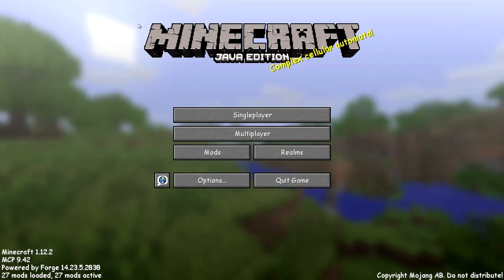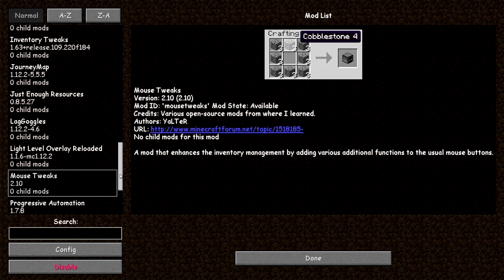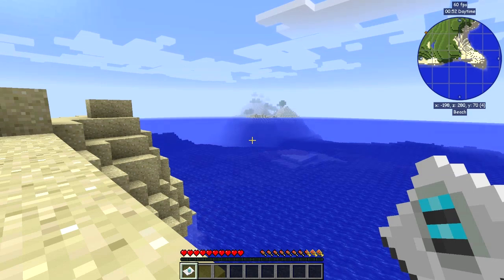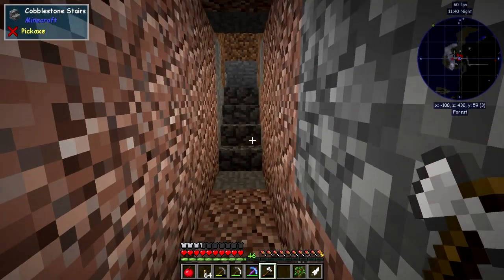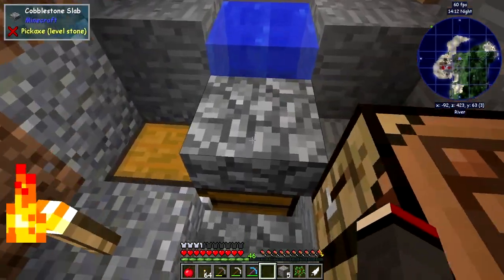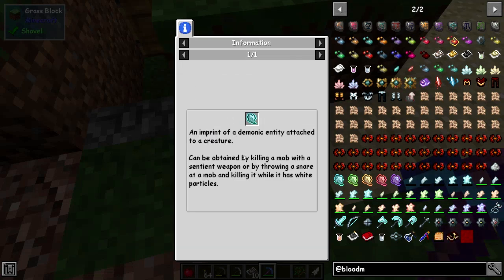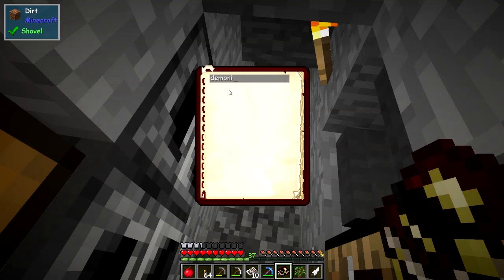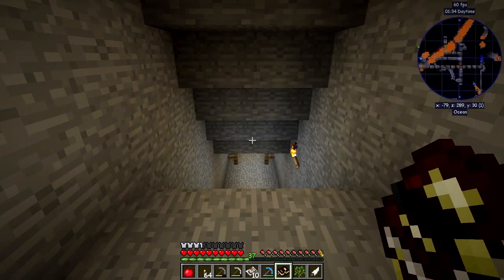Surviving with BloodMagic #0 - Introduction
This video is the my first episode of Surviving with BloodMagic.

Introduction to the mods and a short overview of the world.

My Discord Channel come and join; occasionally I'll post and unlisted video there.

The mods are:

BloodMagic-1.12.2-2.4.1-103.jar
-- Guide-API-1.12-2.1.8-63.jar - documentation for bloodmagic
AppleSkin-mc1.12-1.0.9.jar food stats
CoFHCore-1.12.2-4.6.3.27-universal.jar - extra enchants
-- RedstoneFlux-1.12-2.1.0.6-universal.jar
Controlling-3.0.7.jar - additional features to controls
CSC-1.12-1.0.jar - ChickenShed 1.11+
FastLeafDecay-v14.jar - too impatient to wait for leaves
gravestone-1.10.1.jar - save items in a gravestone
Harvest-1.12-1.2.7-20.jar - right click to harvest crops
InventoryTweaks-1.63.jar - sorting rules
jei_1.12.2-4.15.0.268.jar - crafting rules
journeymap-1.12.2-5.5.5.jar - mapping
JustEnoughResources-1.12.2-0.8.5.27.jar - resource info, levels for gold
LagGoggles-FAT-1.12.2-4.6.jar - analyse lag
LLOverlayReloaded-1.1.6-mc1.12.2.jar - show light levels as a number
MouseTweaks-2.10-mc1.12.2.jar - spread and collect items from inventories
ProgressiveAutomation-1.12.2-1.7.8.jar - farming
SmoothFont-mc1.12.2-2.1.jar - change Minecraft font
theoneprobe-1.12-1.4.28.jar - shows info about blocks
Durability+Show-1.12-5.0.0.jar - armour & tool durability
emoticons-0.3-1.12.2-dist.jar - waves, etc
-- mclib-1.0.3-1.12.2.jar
Neat+1.4-17.jar

Seed
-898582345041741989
World spawn
-248 240